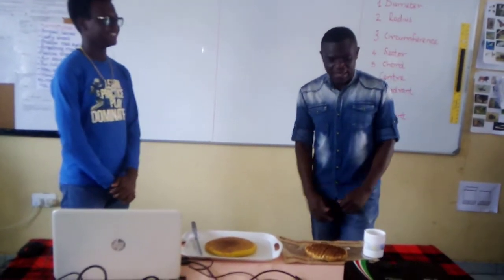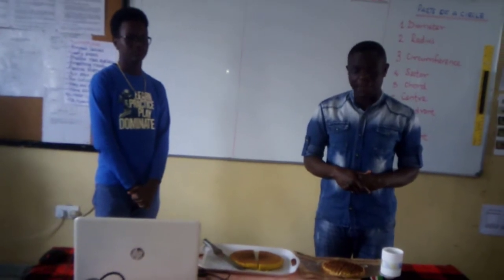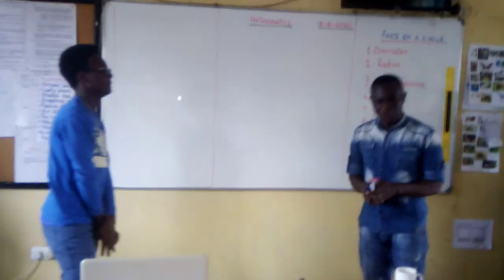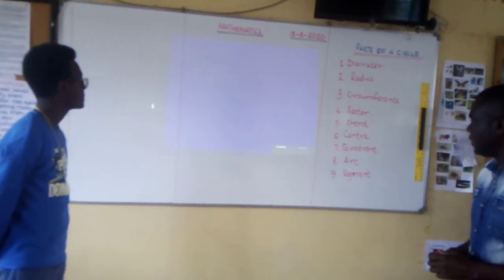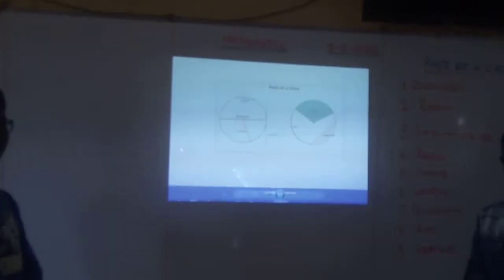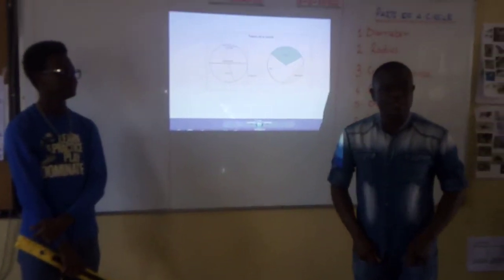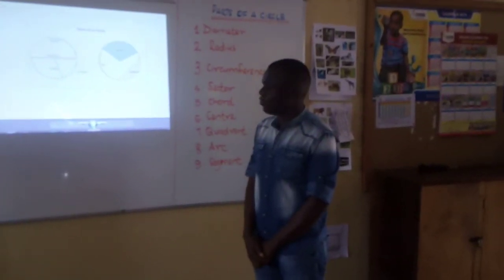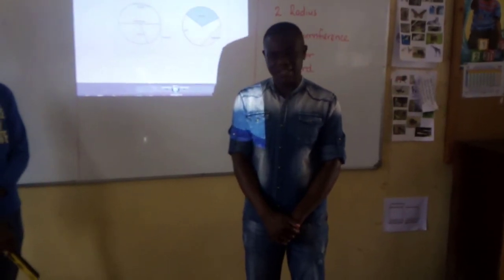Mathematics - interactive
Parts of a circle. Practical